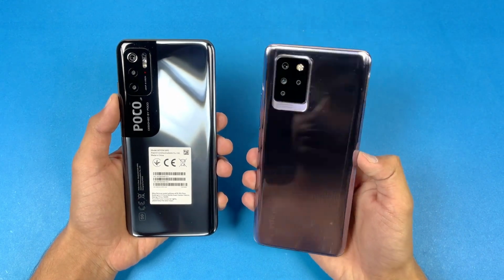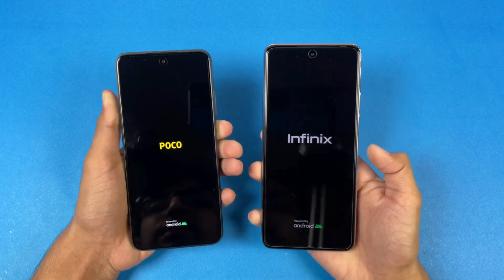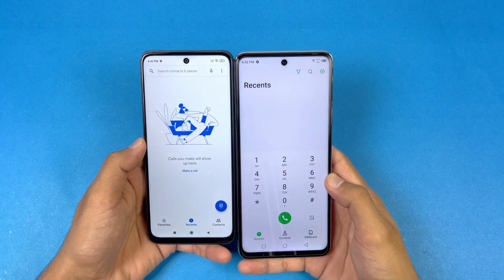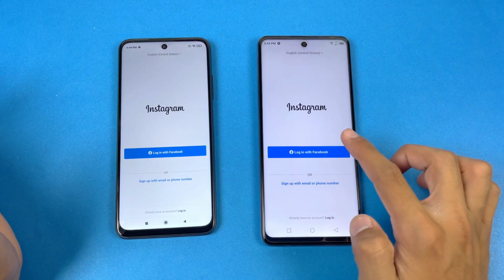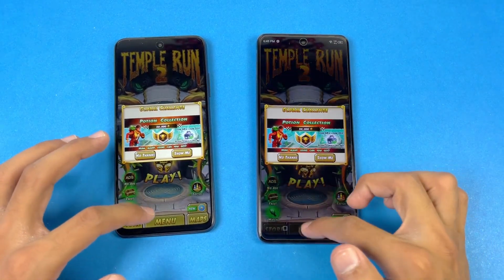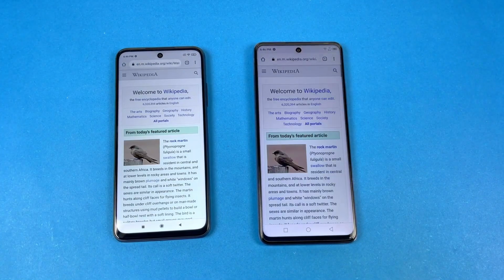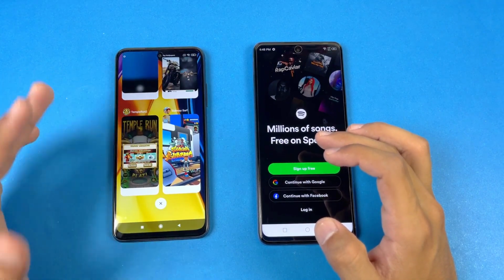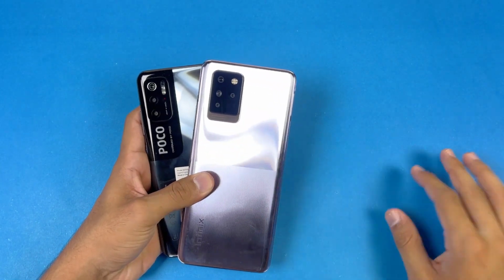Poco M3 Pro 5G (4GB) vs Infinix Note 10 Pro (8GB) - Speed Test! (Dimensity 700 vs Mediatek G95)!